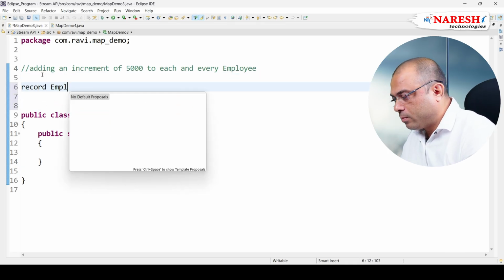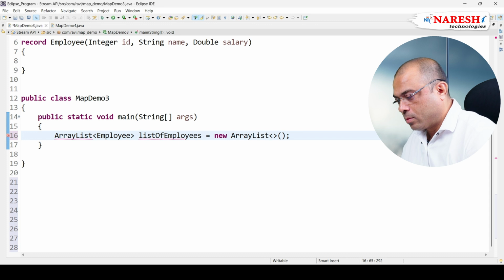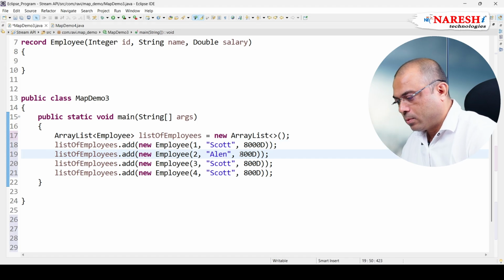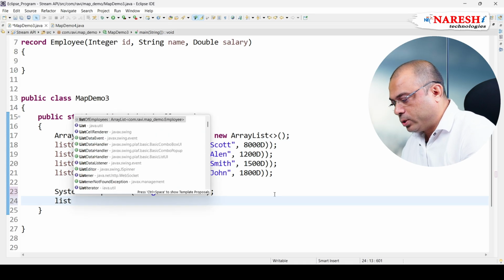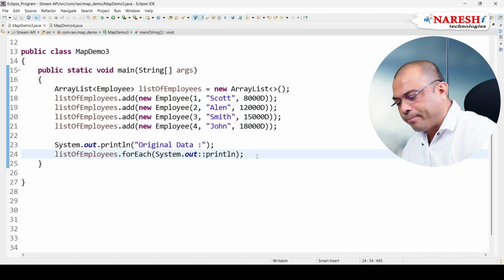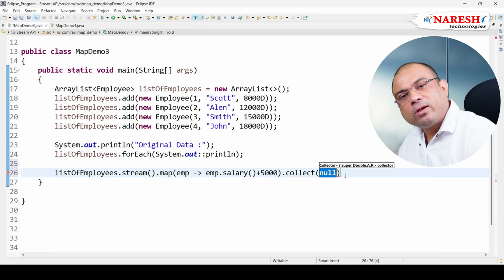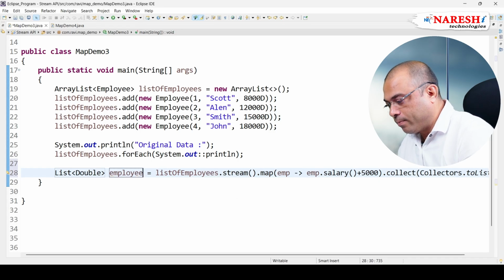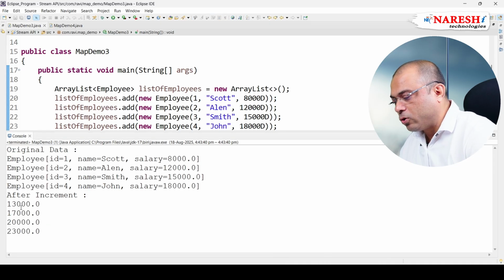Java Stream API Map Example | Employee Salary Increment | ArrayList to Stream | Java Tutorial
Learn how to use the Java Stream API with the map() method to perform employee salary increment on an ArrayList to Stream conversion. In this Java tutorial, we demonstrate step-by-step how to transform data, apply increments, and collect results back into a list using Collectors. Perfect for beginners and developers preparing for interviews.

📱 Follow on Instagram:    / nareshitech